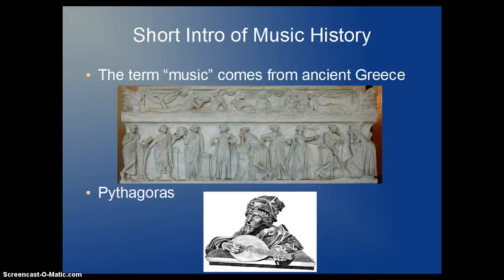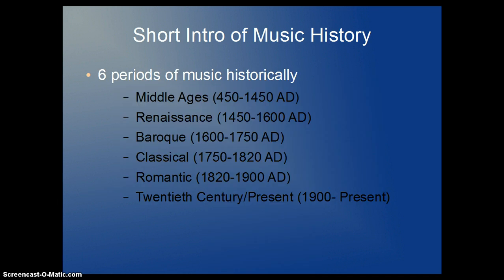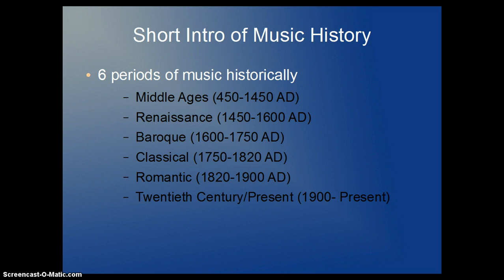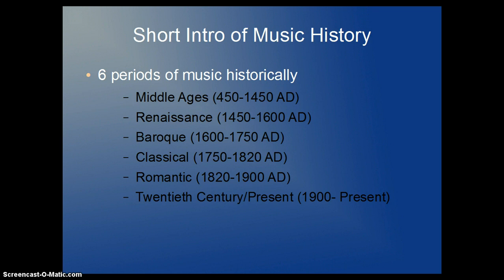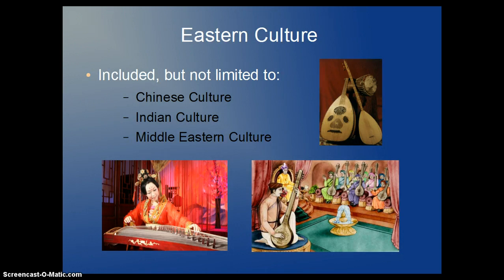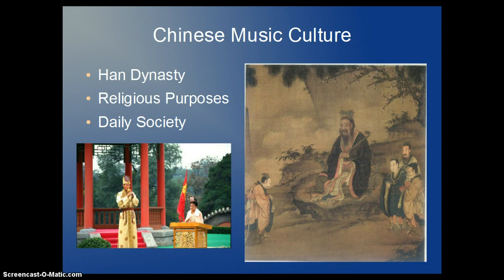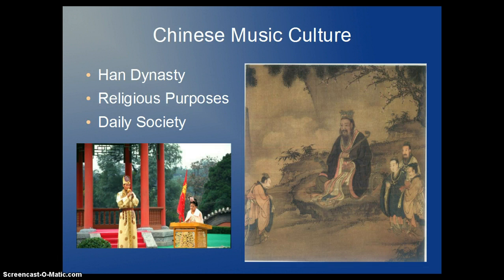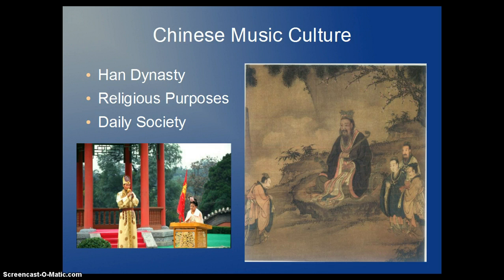Ethnomusicology Presentation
Presentation for my Intercultural Communications course